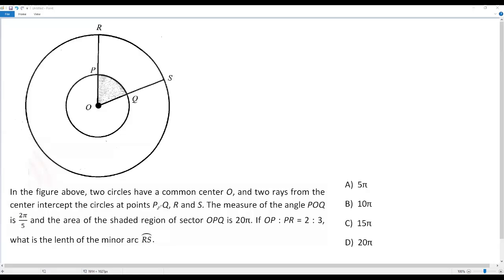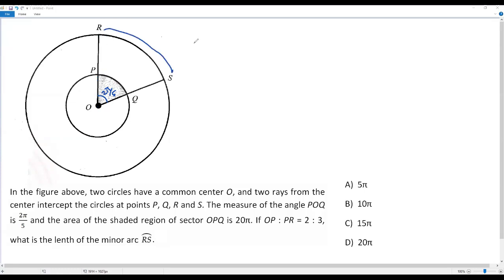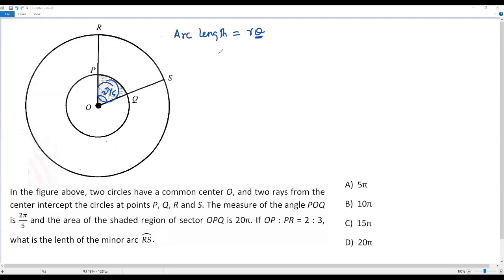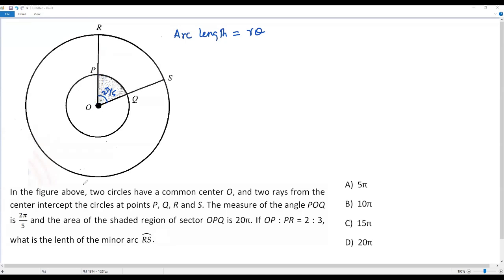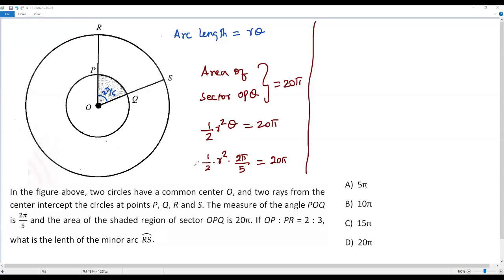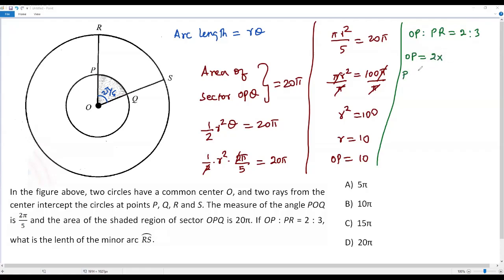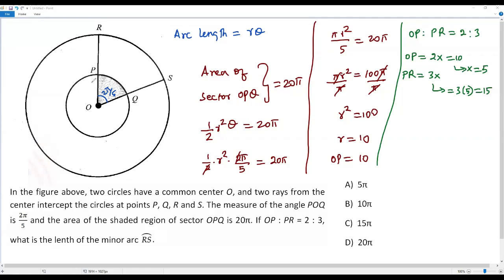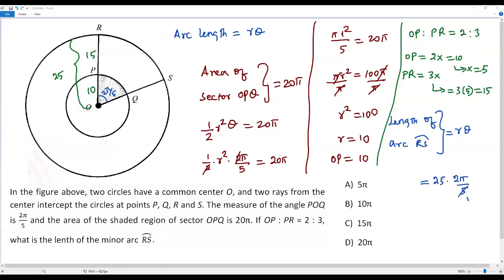SAT Math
In the figure above, two circles have a common center O, and two rays from the center intercept the circles at points P, Q, R and S. The measure of the angle POQ is 2π/5. If OP : PR = 2 : 3, what is the lenth of the minor arc RS?

A)  5π
B)  10π
C)  15π
D)  20π